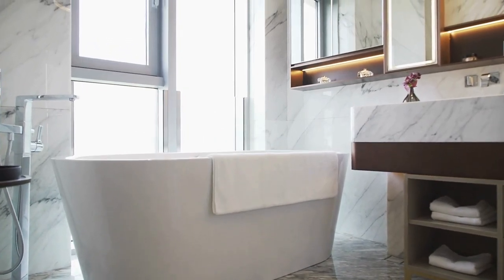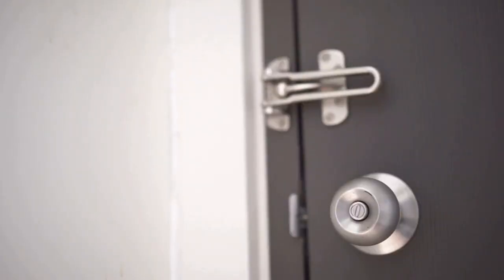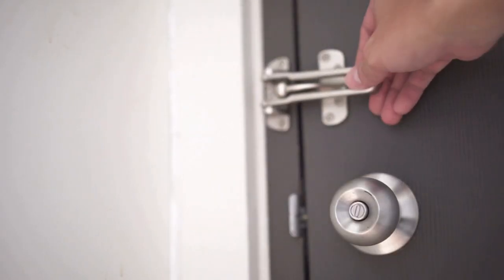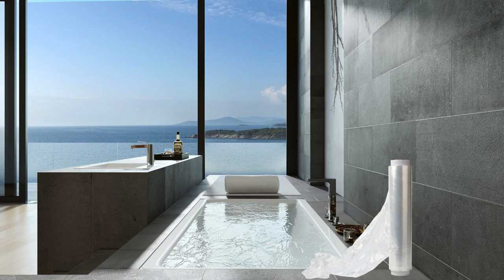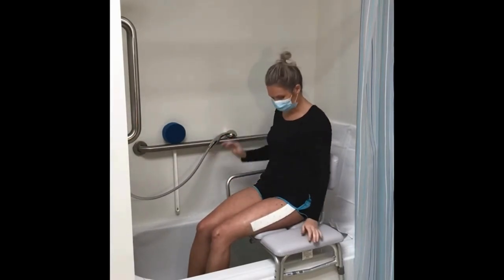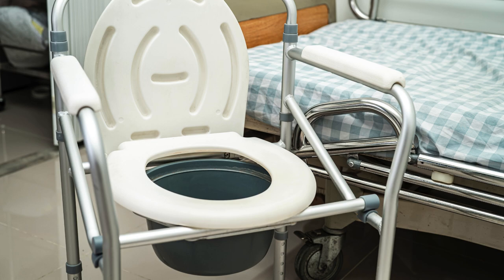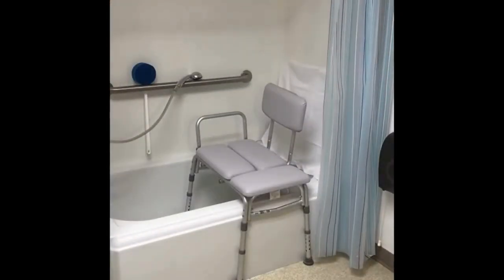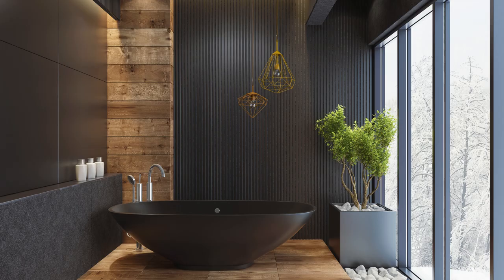How To Shower After Knee Surgery or Injury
This has tips and shows you how to safely shower after knee surgery or injury.

Showing actual dislocations is usually unnecessary and we won't do that without warning.